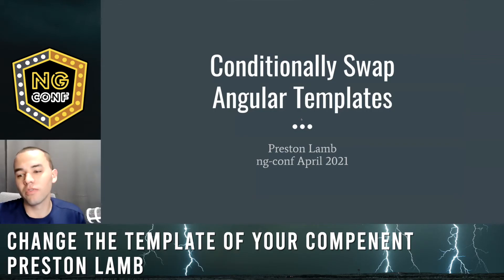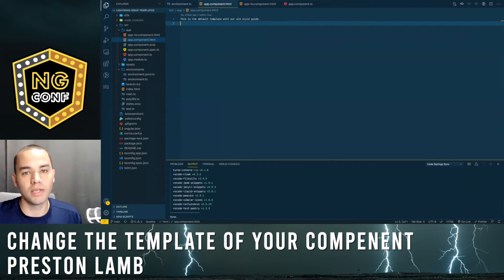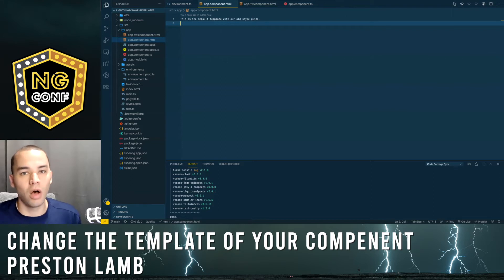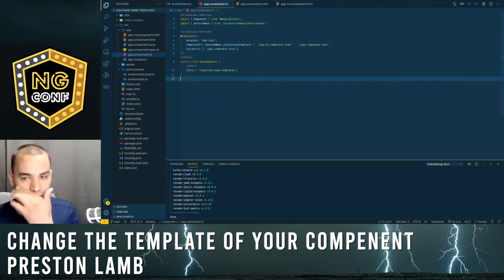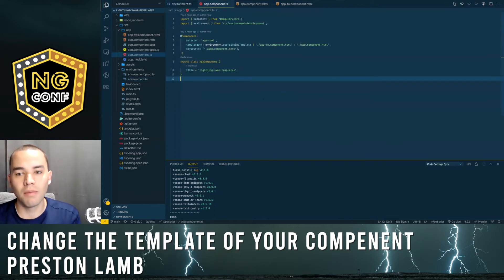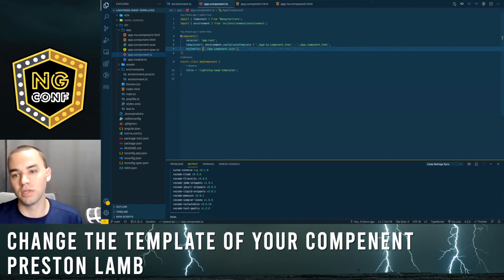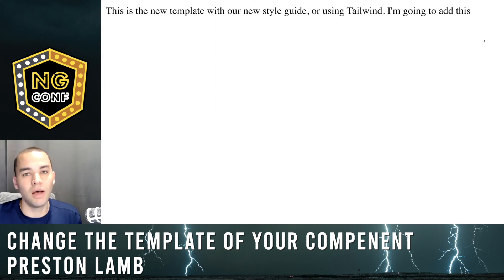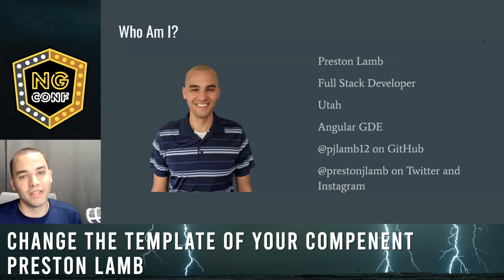Conditionally Change the Template of Your Component | Preston Lamb | Lightning Talks 2021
Updating the UI of your application can take a lot of time, especially if your application is big. One way to update components one at a time while reusing the logic of the component is by conditionally selecting an HTML page for your template using environment variables.